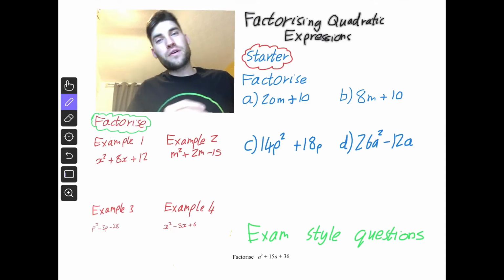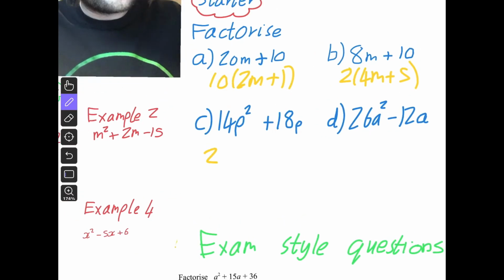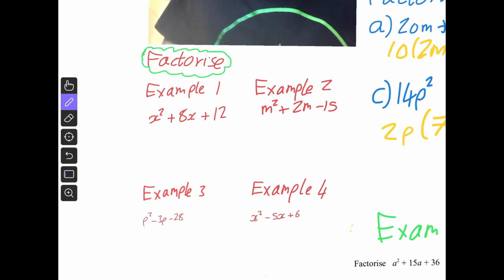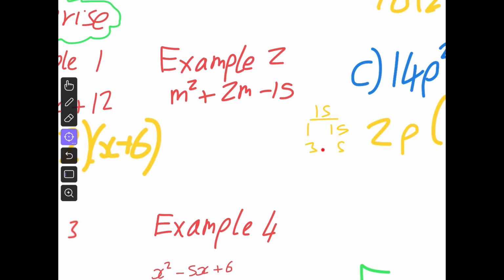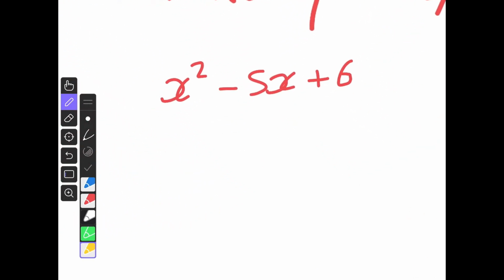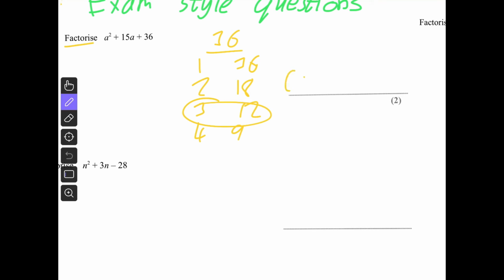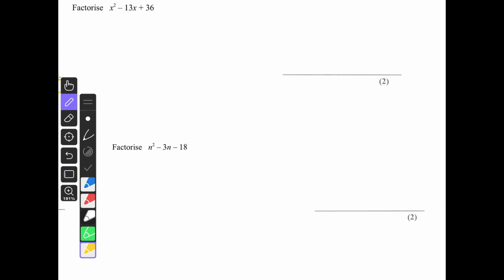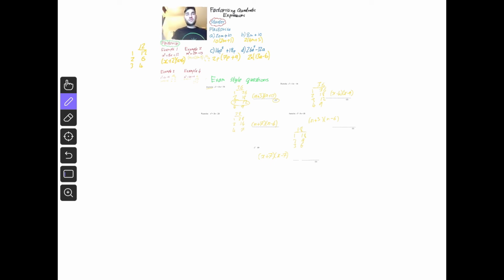Unlocking the Secrets of Factorizing Quadratic Expressions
Factorising Quadratic Expressions - tips to help you get a better grade